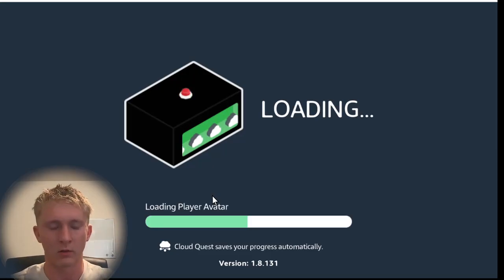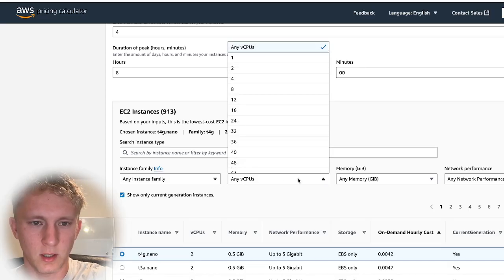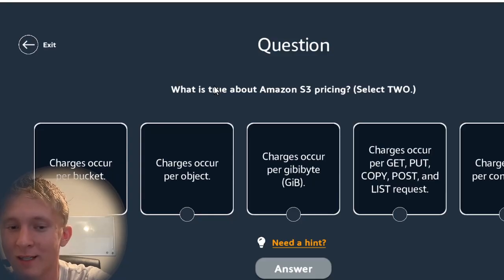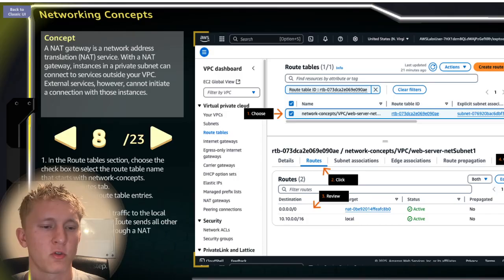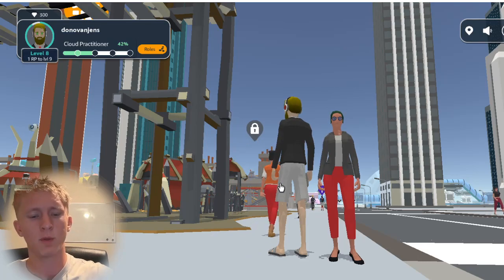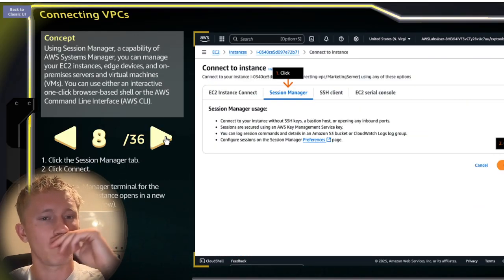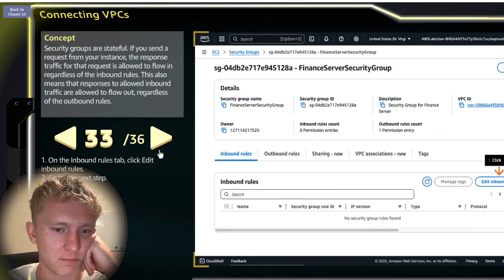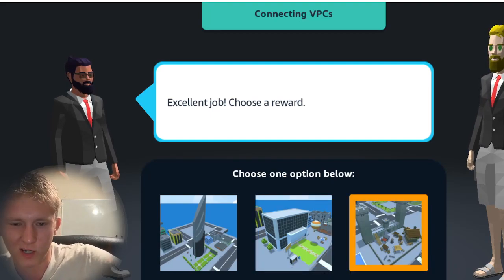THERE ARE BOSS BATTLES?! [AWS Cloud Quest: Cloud Practitioner Episode 2]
Learn AWS Cloud while Gaming!

06:22 Cloud Economics
39:41 Networking Concepts
1:12:55 Connecting VPCs